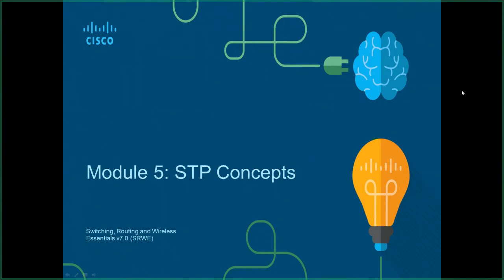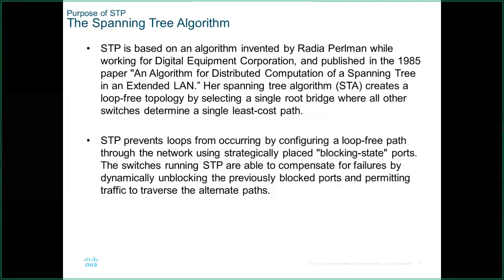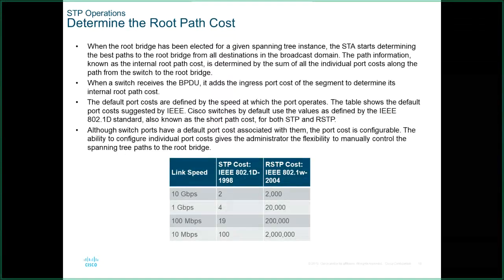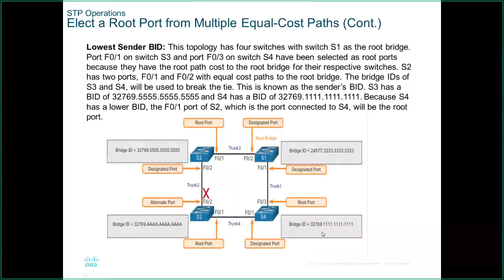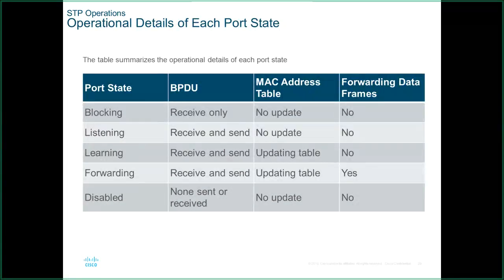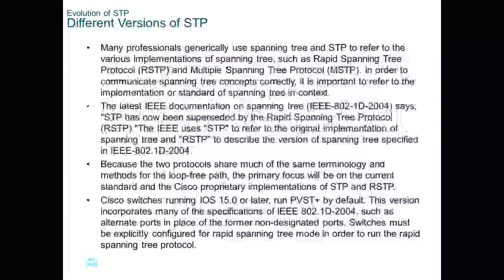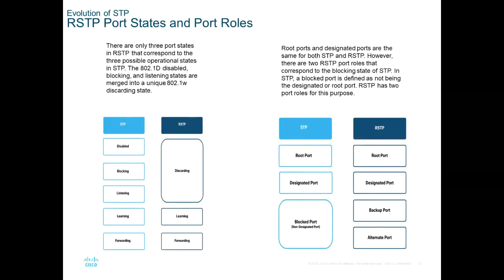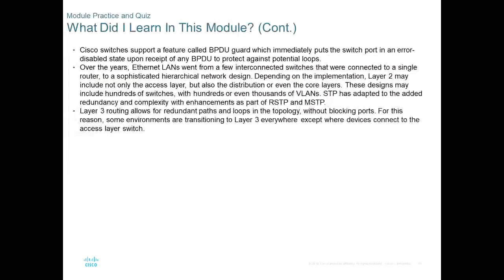Cisco Netacad Switching, Routing, and Wireless Essentials course - Module 5 - STP Concepts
Welcome to the Cisco Netacad Switching, Routing, and Wireless Essentials (SRWE) course - Module 5 - Spanning Tree Protocol (STP) Concepts.

Welcome to another Death-by-PowerPoint in this presentation we take a look at STP and how it keeps a loop free topology at Layer 2.
Discover the election process and how we can control the outcomes of that election.
We give a brief overview of the three versions STP, RSTP & MSTP and their differences.